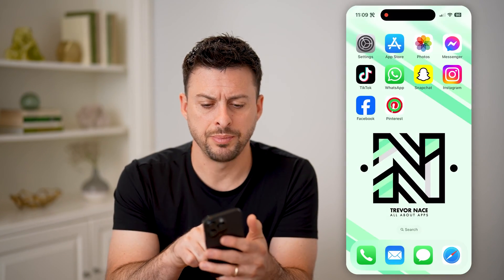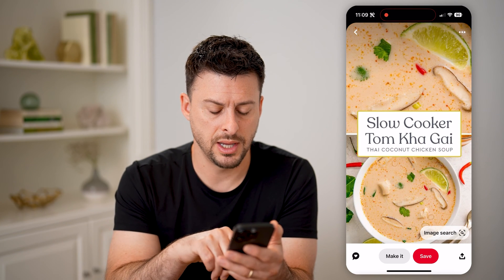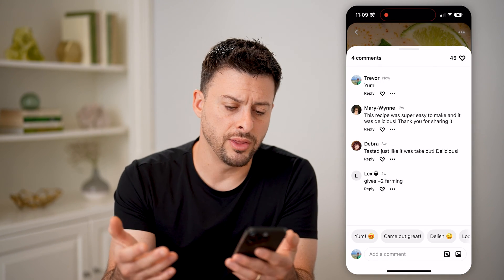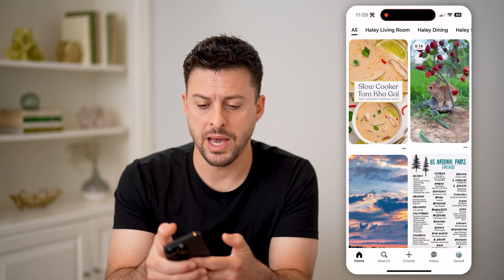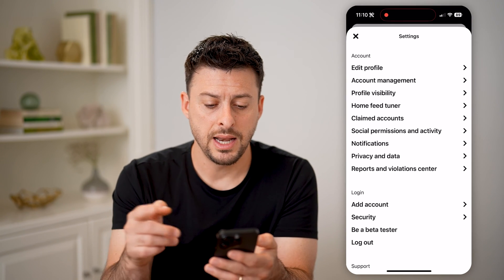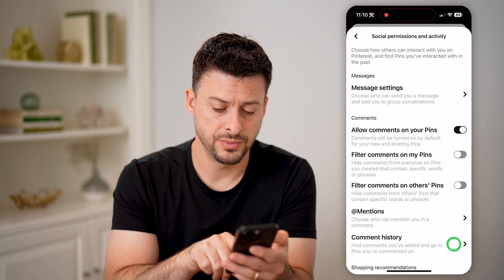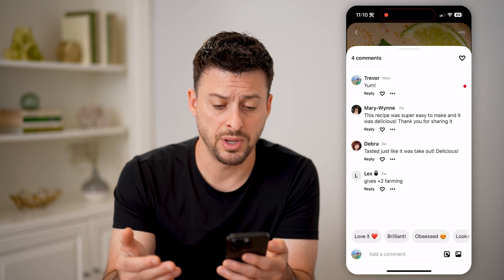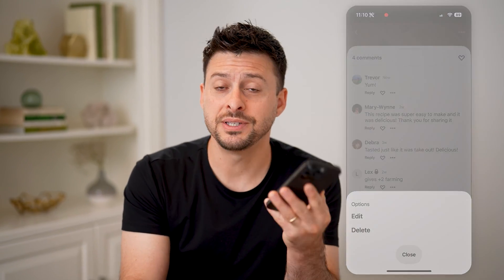How To Check Comment History On Pinterest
Here's how to check your Pinterest comment history to see what pins you interacted with in the past.